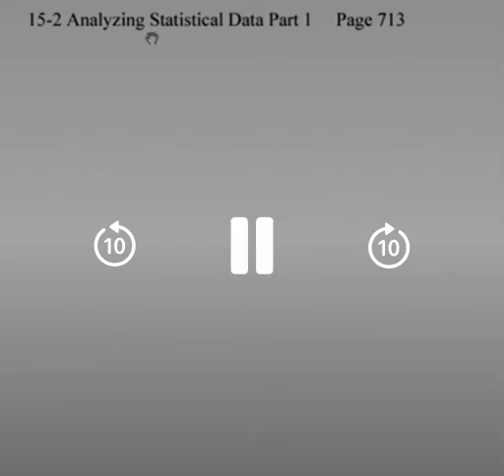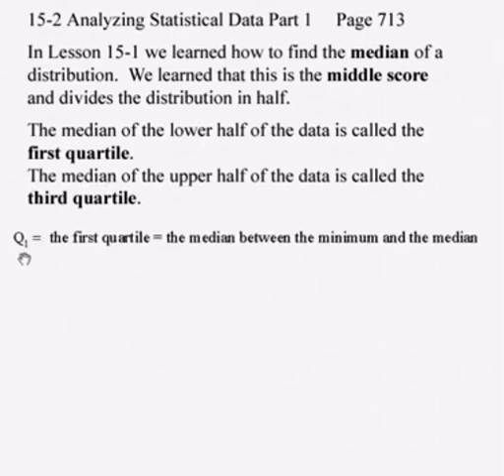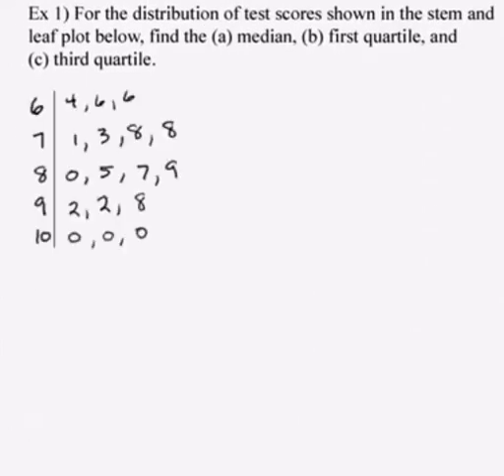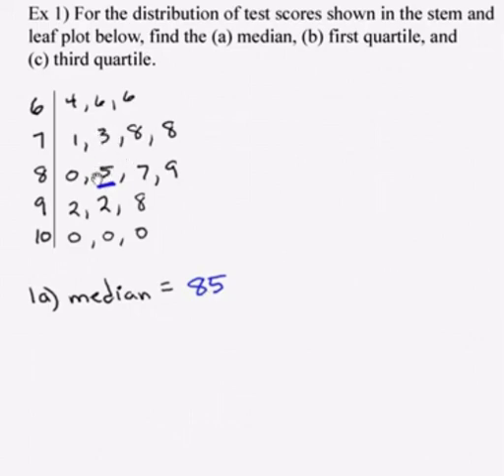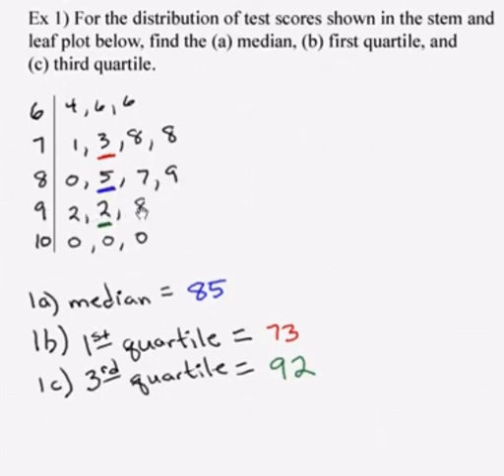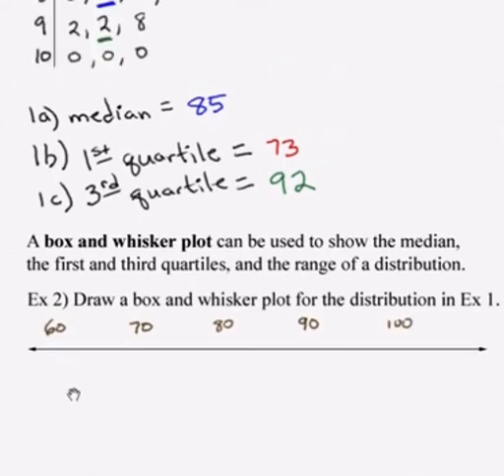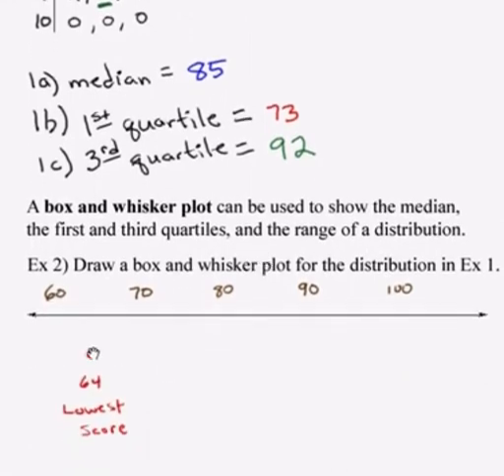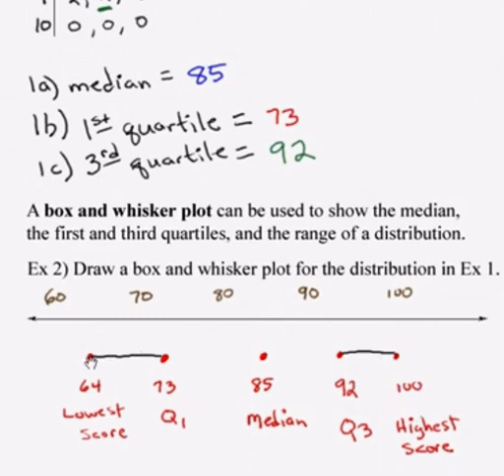Box and Whisker Plot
Box and Whisker Plot, First Quartile, Third Quartile, Statistics